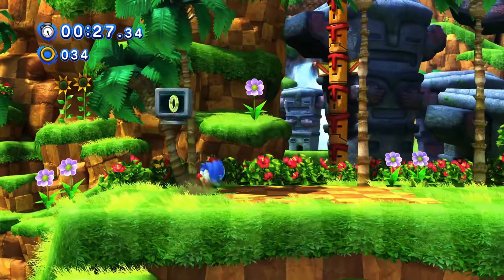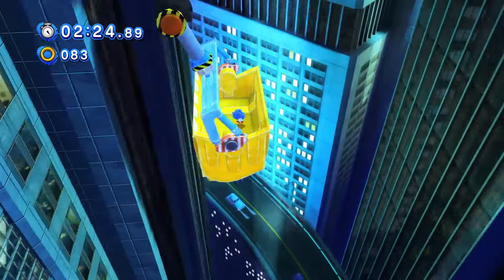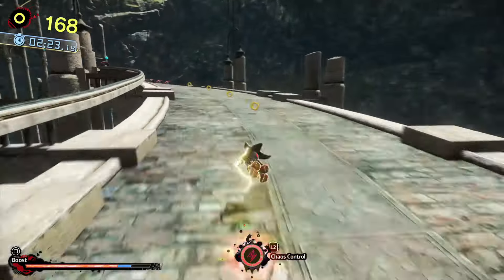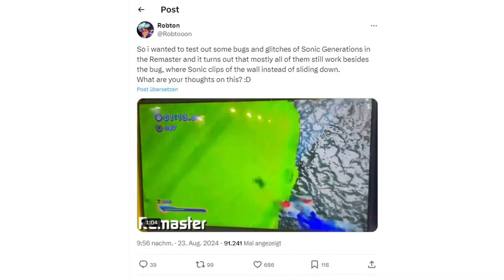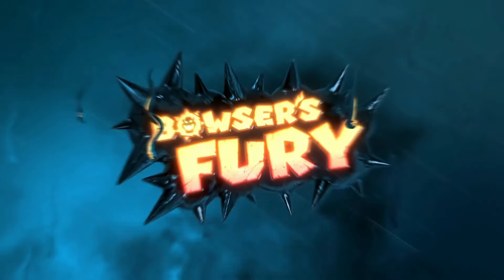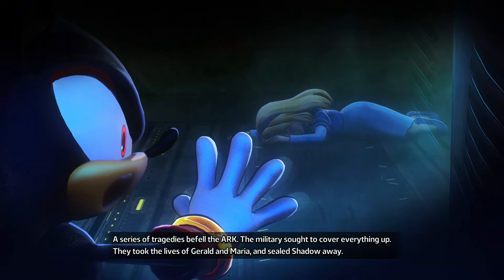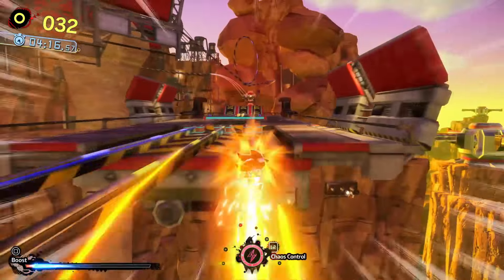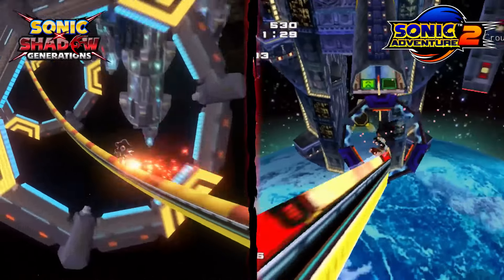More Remasters Need To Be Like Sonic X Shadow Generations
– subs appreciated 👌 🍻–

Who could have seen it coming? Sonic X Shadow Generations became a great example for the entire videogame industry in regards to remakes and remasters.